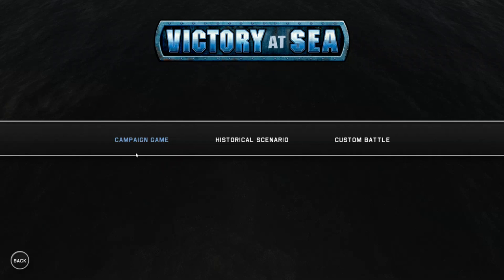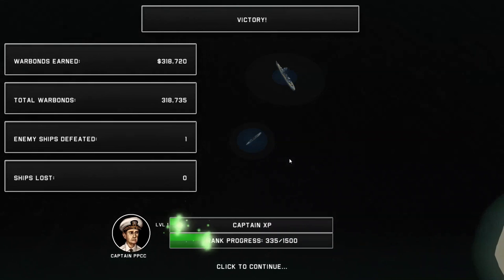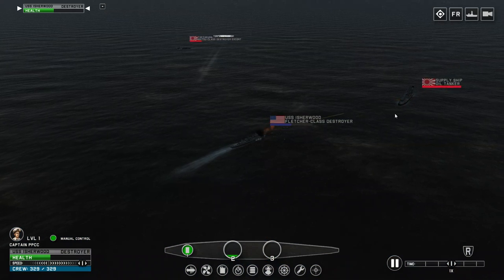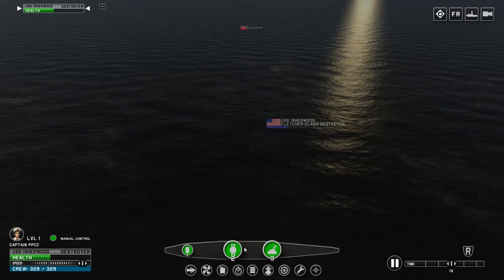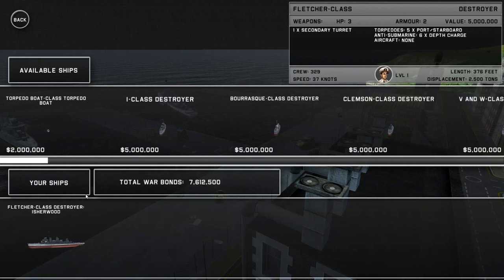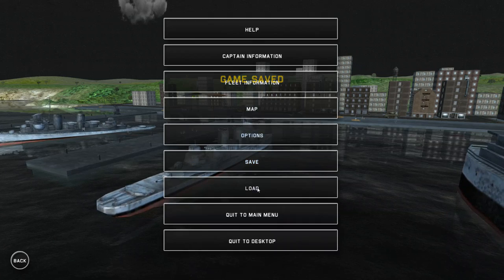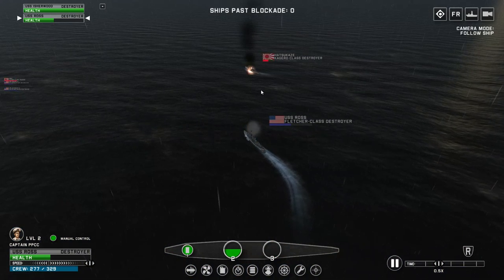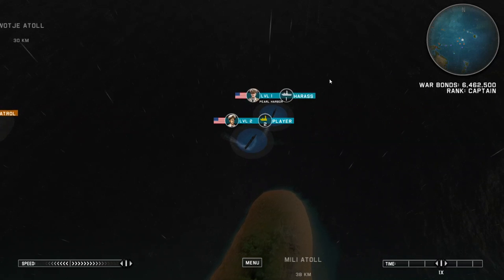Let's Play Victory At Sea | Pacific Campaign | Gameplay Episode 1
Let's Play Victory At Sea Gameplay! I'm playing Victory At Sea game, a very exciting WWII Naval RTS. In particular, we're taking a look into the Pacific campaign one of the three campaigns offering high replayablity gameplay in Victory At Sea as the USA.
About Victory At Sea:
Engage in epic Real Time Strategy warfare across the Atlantic, Pacific and Mediterranean, this is naval warfare on a global scale.

It is World War II and the age of the dreadnoughts has passed and naval warfare is being dominated by Aircraft Carriers. Submarines hunt convoys like wolves and the numerous and nimble destroyers rule the oceans.

Destroy enemy battleships, torpedo enemy convoys and hunt the enemy wherever you may find them.

Advance through the naval ranks from a Captain of a Destroyer to an Admiral of a vast fleet. Win medals for your exploits, and help your chosen nation achieve victory in each campaign.
In Victory At Sea your destiny is in your hands. Once in the campaign what you do next is up to you.

Harass enemy shipping to starve their ports of vital supplies.
Destroy the enemy patrols and weaken their defences.
Defend your friendly convoys and keep your supply lines open.
Lead an assault force with landing craft to capture enemy ports.
Go on covert operations.
Complete special missions.

With over 80 classes of ship and hundreds of ports there are a multitude of playing options. Will you build your fleet around the terrifying firepower of the battleships, sneak around with a submarine wolf pack or look to dominate the skies with carriers?

A combination of sandbox elements and the deadly combat of RTS naval warfare ensures a vast number of possibilities. Slow the action down or speed it up with the time slider, allowing you to command multiple ships quickly and effectively during huge battles. Weather conditions and time of day are also major factors in the game. Will it help or hamper you? Combat at night can be an intense experience.